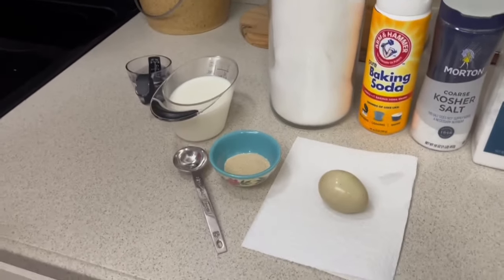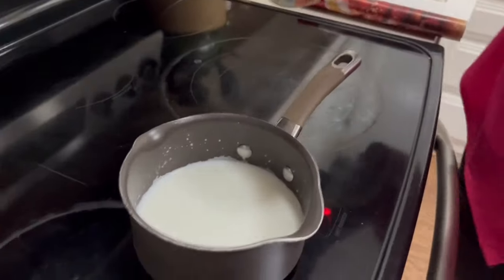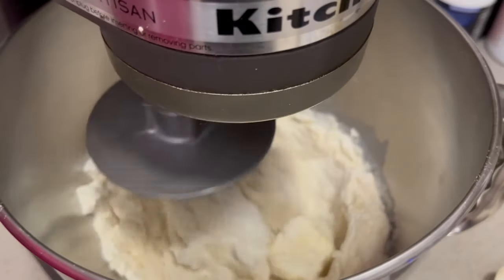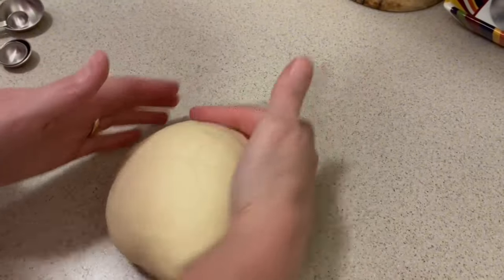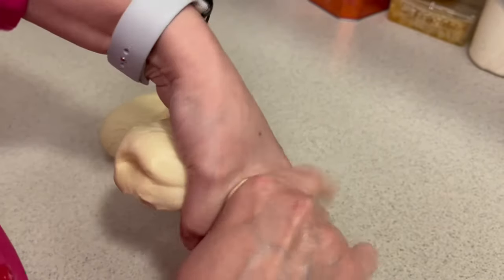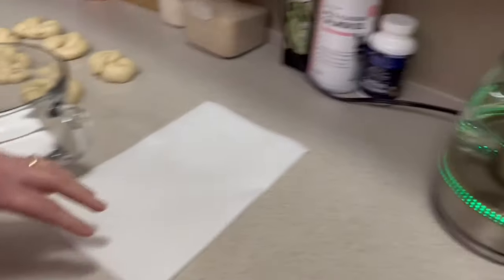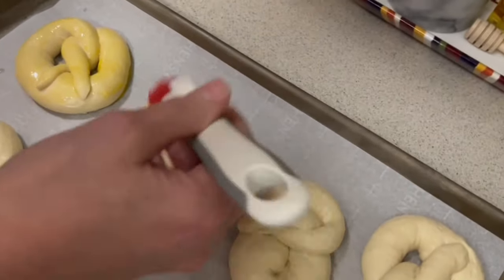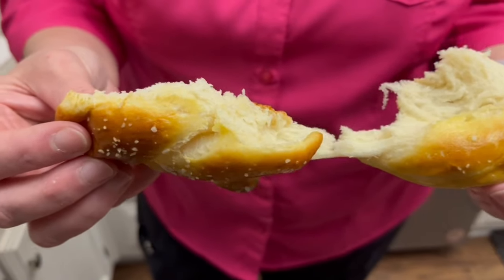How to Make Soft Pretzels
Maybe you've never thought about making your own pretzels, or maybe you thought they were too difficult.  Well this is the recipe you didn't even know you needed!  These are soft and so fabulous!  Use them as sandwich buns, hamburger buns, hot dog buns, or just dip them in  cheese or a honey mustard sauce and eat them as a snack, warm from the oven.  They are so good, and a fraction of the cost of buying them at the store.  And let's be honest, nothing beats homemade.  This one is sure to become a quick family favorite, and for good reason!

Classic Soft Pretzel
By BHG Test Kitchen | Published on October 7, 2014
Ingredients
3⁄4 cup milk
1⁄4 cup water
1 1⁄2 tablespoon sugar
1 package active dry yeast
2 1⁄3 - 2 1⁄2 cup all-purpose flour
2 tablespoon butter, softened
1 1⁄4 teaspoon sea salt
3 cup hot water
1⁄2 cup baking soda
1 egg yolk, lightly beaten
1 tablespoon cold water Coarse salt* (optional)

Directions
Step 1
In a small saucepan heat and stir milk, the 1/4 cup water, and the sugar over low heat until warm (110°F to 115°F). Pour into the large bowl of an electric mixer that has a dough hook. Sprinkle with yeast; let stand about 5 minutes or until foamy. Add 2 1/3 cups of the flour, the butter, and the 1 1/4 teaspoons salt. Using the electric mixer Ctted with the dough hook, beat on low speed for 2 to 3 minutes or until combined, scraping sides of bowl occasionally. Beat on medium-low speed for 8 to 10 minutes or until a soft dough forms. (The dough should pull away from the sides of the bowl but still be slightly sticky. If it is too sticky, beat in the additional flour.)
Step 2
Turn out dough onto a clean, dry work surface. Knead a few times by folding and pressing dough, turning dough to knead uniformly; shape dough into a ball. Place in a lightly greased bowl, turning once to grease surface of dough. Cover and let rise in a warm place until double in size (about 1 hour).
Step 3
Preheat oven to 450°F. Lightly grease a large baking sheet; set aside.
Step 4
Punch down dough. Turn out onto a clean, dry work surface. Divide dough into eight portions. Roll and stretch each portion into a 30−inch-long rope. (If the dough seems tight and does not want to stretch, cover and let rest about 10 minutes or until it relaxes.)
Step 5
To shape each pretzel, form each rope into a U-shape. Cross the ends over each other twice, then lift the ends across to the bottom of the U-shape (to form a pretzel shape); press to seal.
Step 6
In a deep bowl or pot slightly larger than each pretzel stir together the 3 cups hot water and the baking soda. Using a slotted spoon, lower pretzels, one at a time, into baking soda mixture for 10 seconds. Remove pretzels and place on paper towels to blot the bottoms dry. Arrange pretzels 2 inches apart on the prepared baking sheet.
Step 7
In a small bowl combine egg yolk and the 1 tablespoon cold water. Brush pretzels with egg yolk mixture. If desired, sprinkle with coarse salt. Bake for 10 to 12 minutes or until deep golden brown. Cool slightly on a wire rack; serve warm.